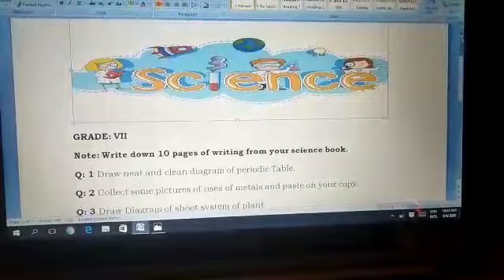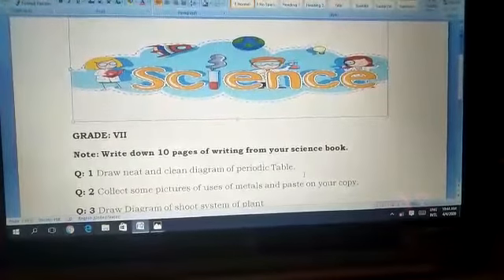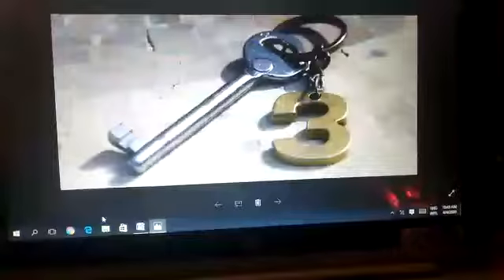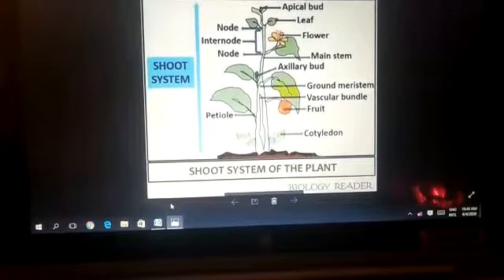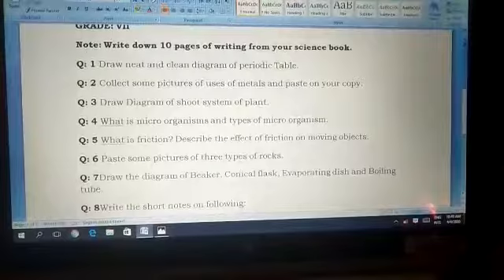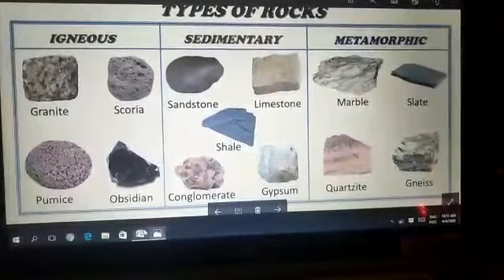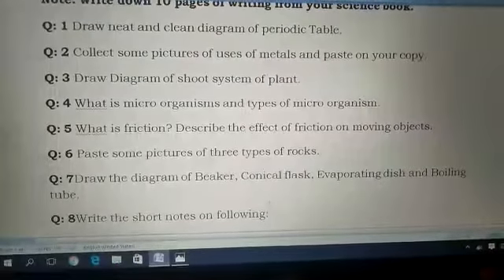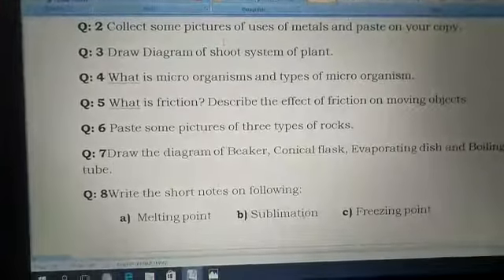Grade-VII, Science , Lecture-1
Pak-China ISCS Jamshoro